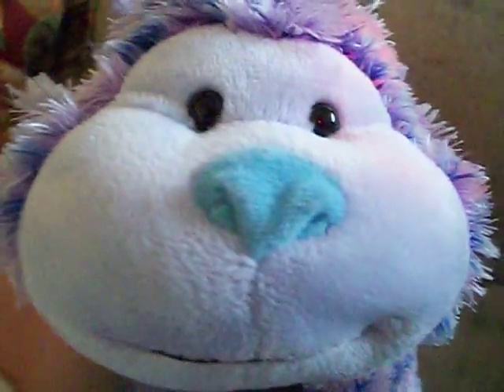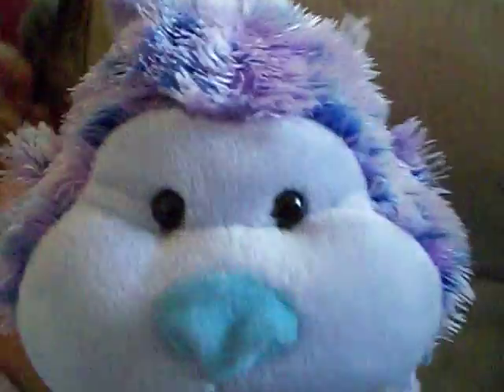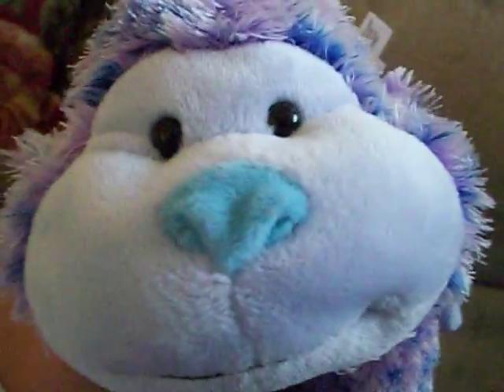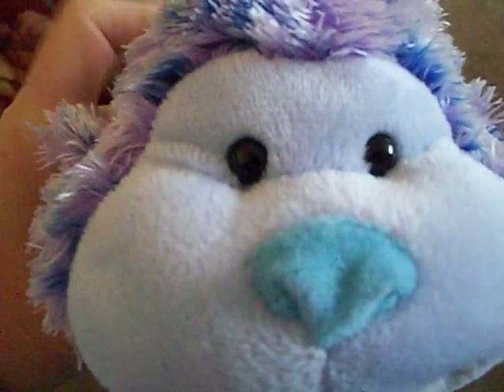Webkinz sugarplum cheeky monkey SOCK!!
Yes Ganz put a sock on him, and when I got my signature March webkinz they had 1 sugarplum cheeky monkey there and guess what HE HAD NO SOCK!